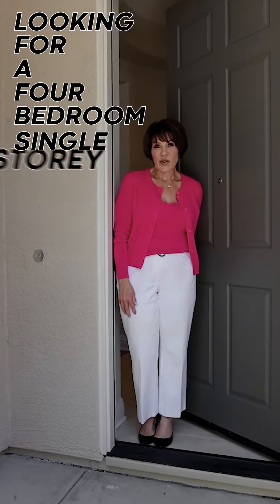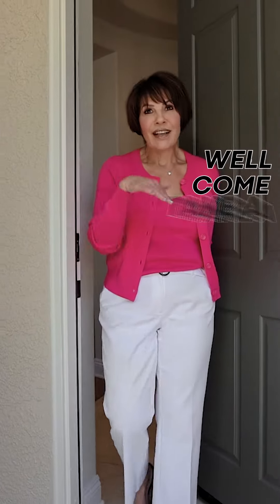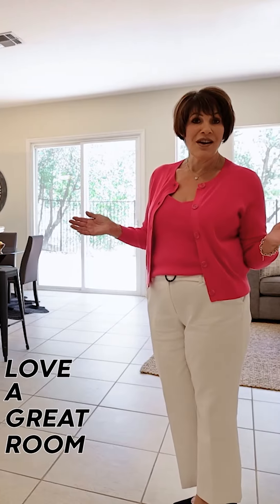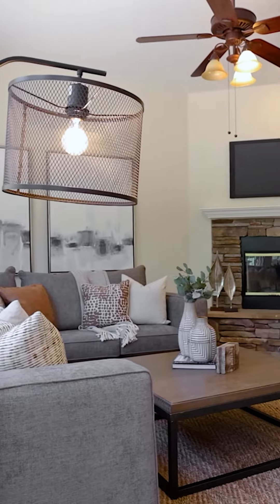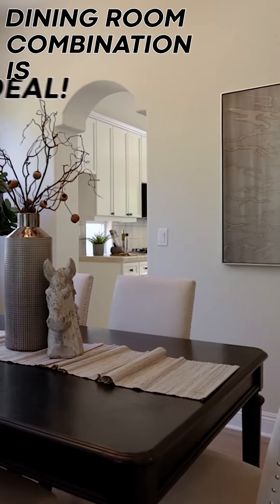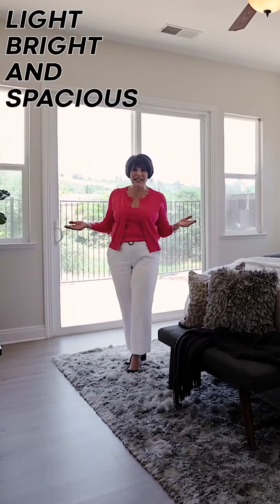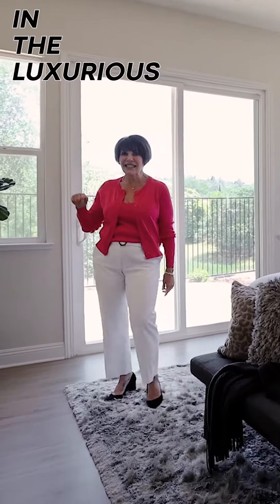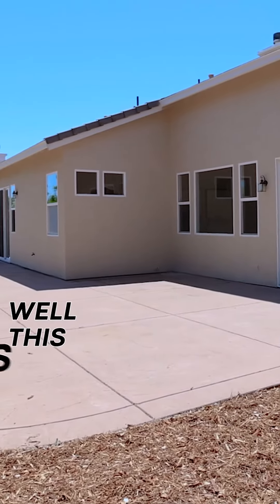Turnkey Single-Story Home, Beautifully Appointed Open and Bright In El Dorado Hills, CA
Looking for turnkey single-story home, beautifully appointed open and bright floor plan in desirable El Dorado Hills Woodridge on a greenbelt?  Well this is it! Boasting new paint inside and out this beauty has gorgeous curb appeal and doesn't disappoint. Brand-new luxury plank vinyl flooring flows through out this gem that offers a flexible floor plan with living-dining room combo. Family room is bright, opens to kitchen with center island perfect for gathering, where abundance of cabinets provides ample storage and a wall of windows provide views of the lush greenbelt. Large primary suite, great place to relax or enjoy soaking in the ensuite tub overlooking the picturesque yard. Spacious secondary bedrooms perfect for the kids, guest suite or office.  Enjoy your morning coffee on the patio overlooking the gorgeous backyard while taking in views of the greenbelt behind the home. Plenty of space to entertain and play! Don't miss the opportunity to live in Woodridge! NO HOA/MELLO ROOS.

Mela Fratarcangeli | Broker Associate
BRE#01396069
Keller Williams Realty